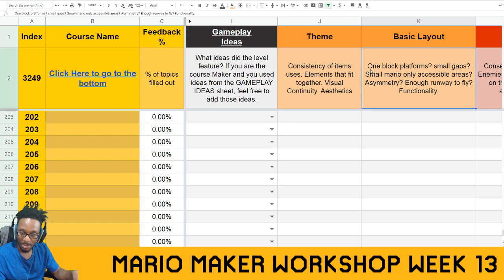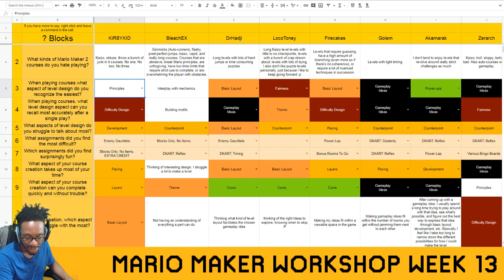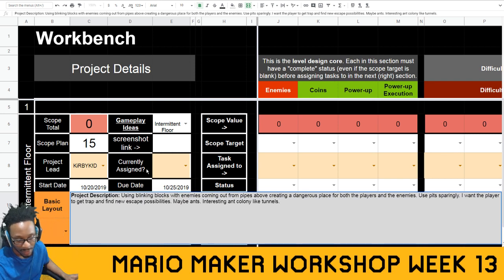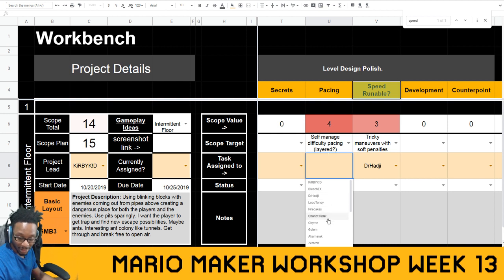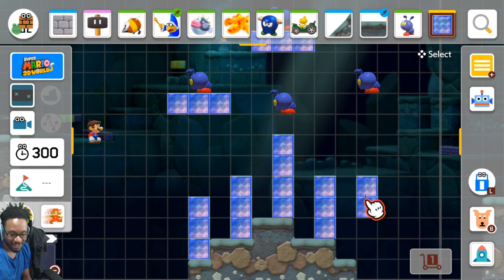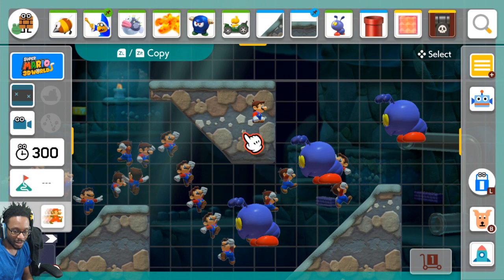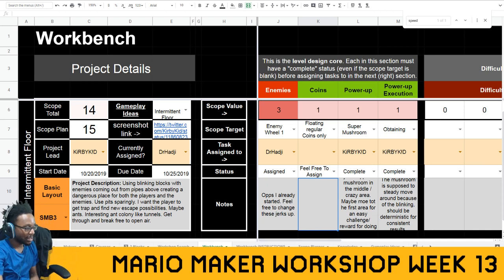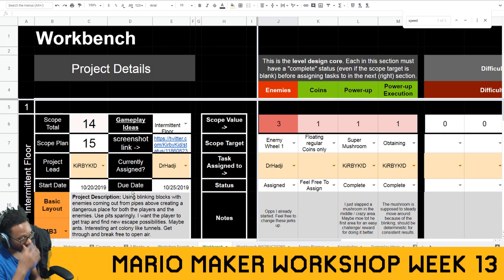Mario Maker Workshop Week 13